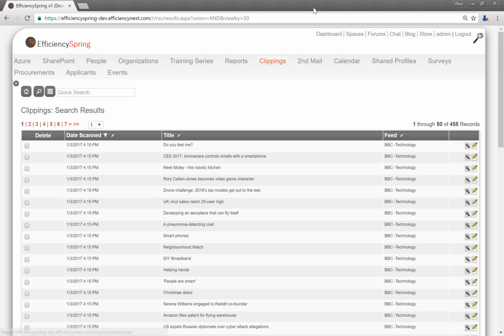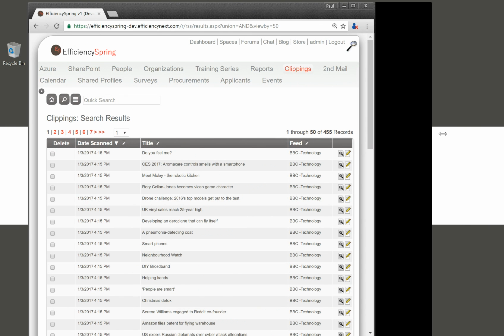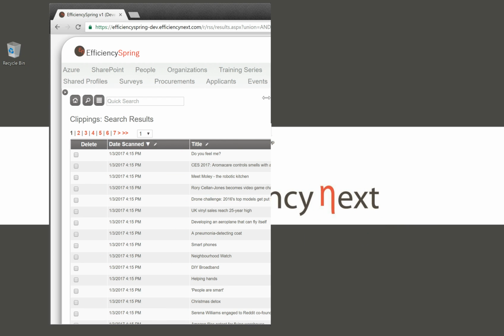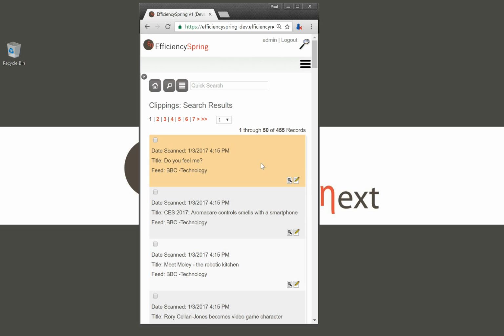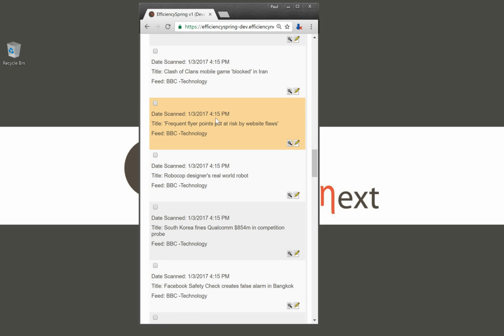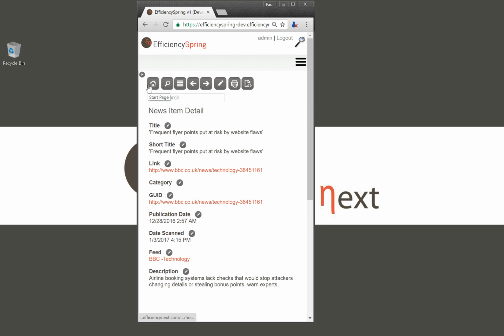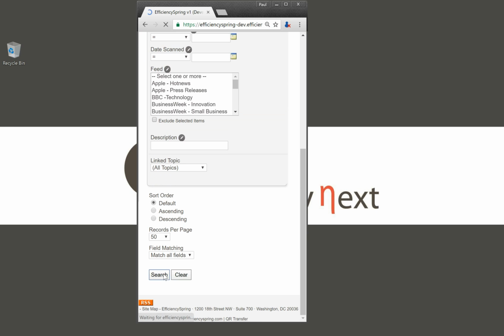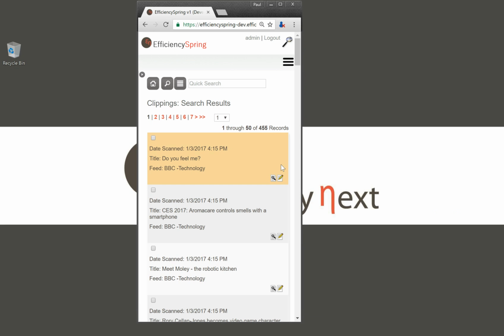2016 Review - Adaptive Design updates in EfficiencySpring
This video shows some of the adaptive design updates made to EfficiencySpring in 2016. These updates help optimize interfaces for mobile form factors.

Adaptive capabilities are now standard on all systems built with EfficiencySpring by EfficiencyNext